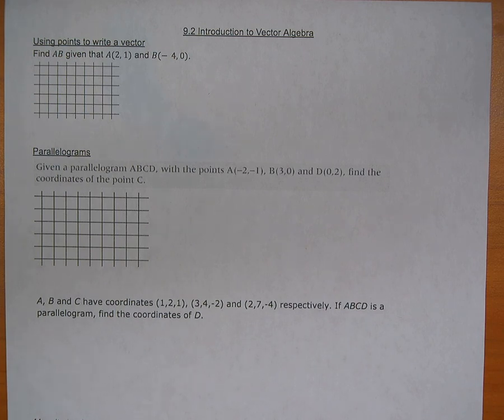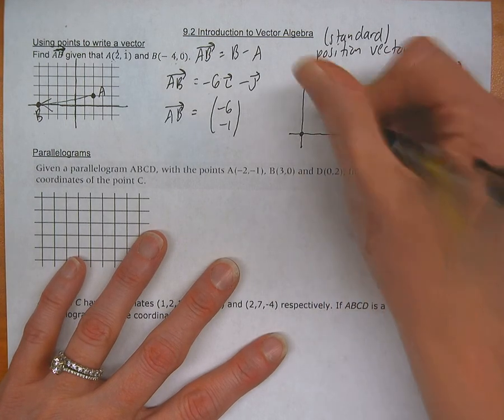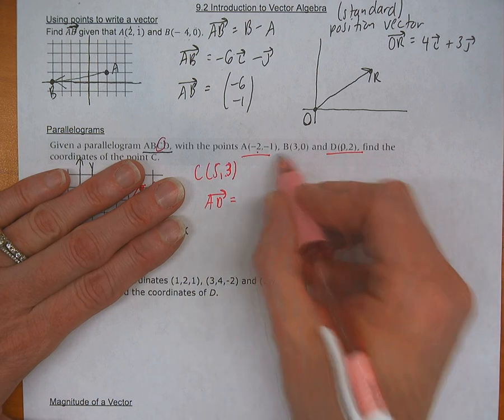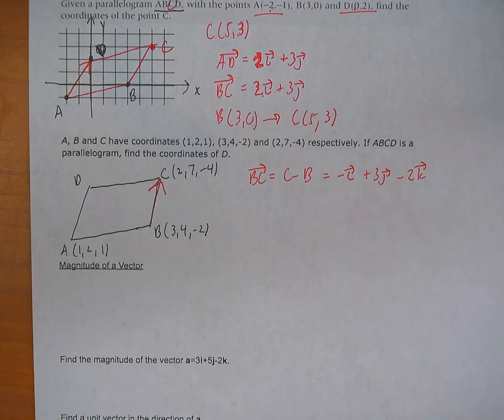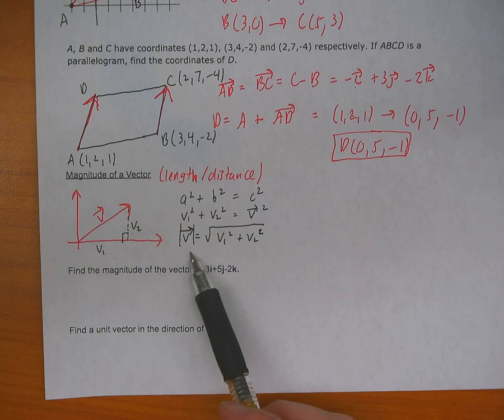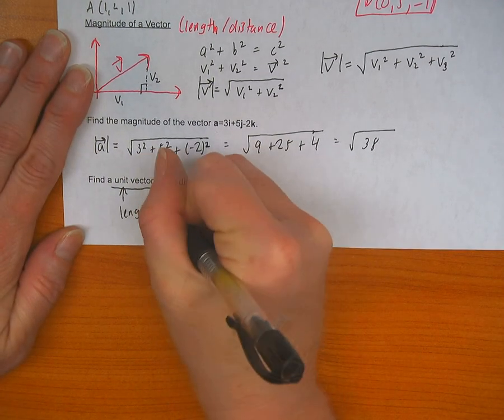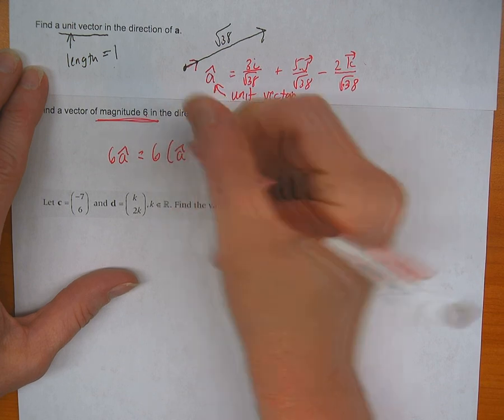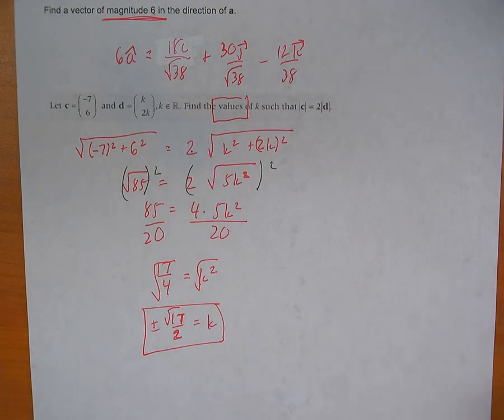Math HL Intro to Vector Algebra